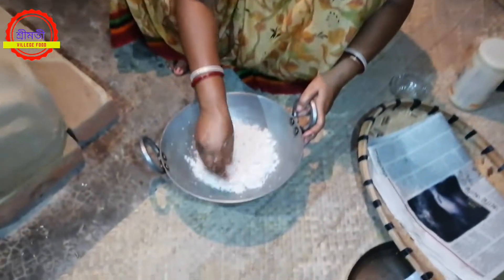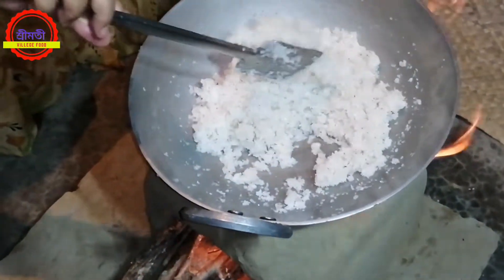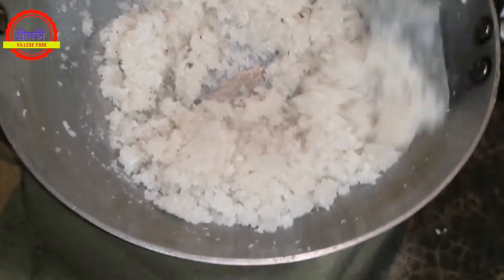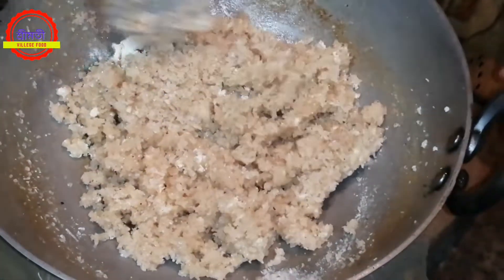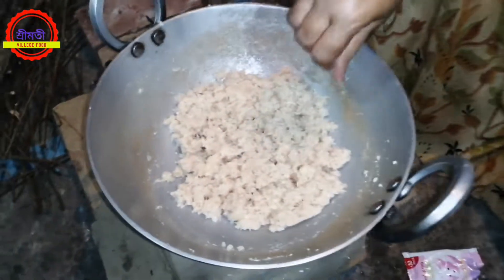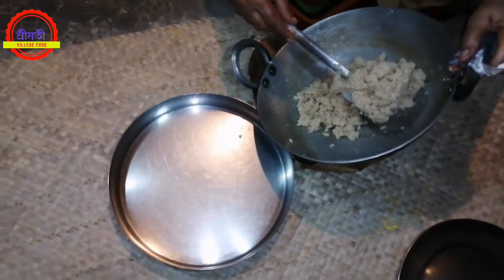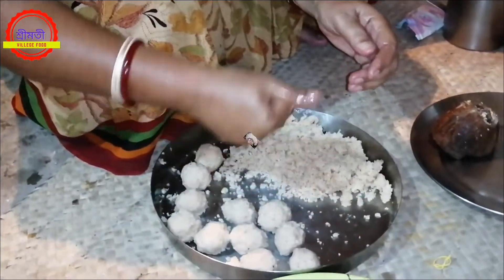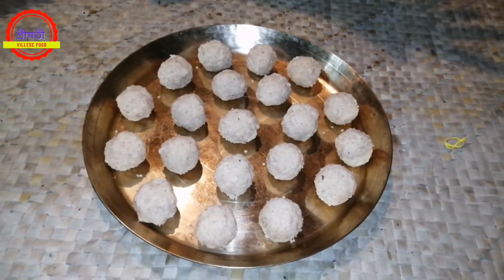Narkel Naru Recipe | মুখে লেগে থাকার মতো বানিয়ে ফেলুন চিনির নারকেল নাড়ু | Coconut Laddu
How to Make Narkel Naru Recipe at Home | মুখে লেগে থাকার মতো বানিয়ে ফেলুন চিনির নারকেল নাড়ু |
মুখে লেগে থাকার মতো দুধ দিয়ে নারকেল নাড়ু রেসিপি |

আমি এই ভিডিওতে দেখিয়েছি নারকেল নাড়ু বানানোর নিয়ম। গুঁড়ো দুধ এবং চিনি দিয়ে নারকেল নাড়ুর স্বাদ সম্পূর্ণ আলাদা। আমার রেসিপিটি আপনাদের যদি ভালো লাগে থাকে ফ্যামিলি ও ফ্রেন্ডদের সাথে শেয়ার করুন।

INGREDIENTS :-

*  Coconut
*  Sugar
*  Milk Powder
*  Camphor